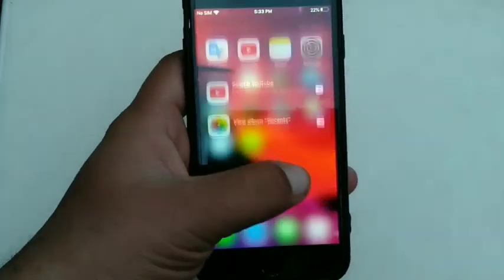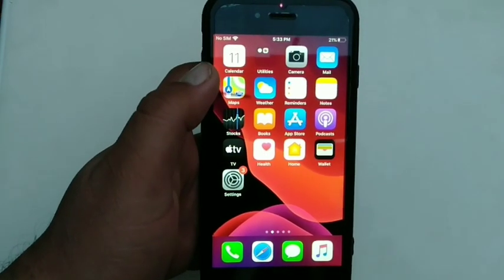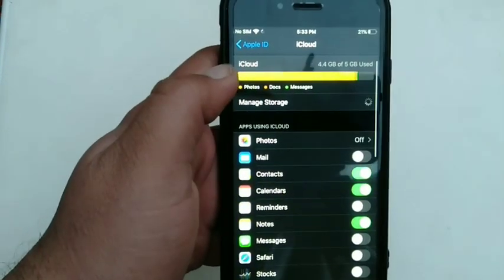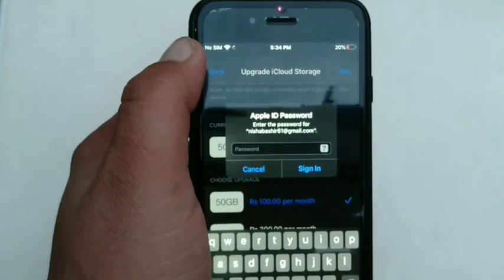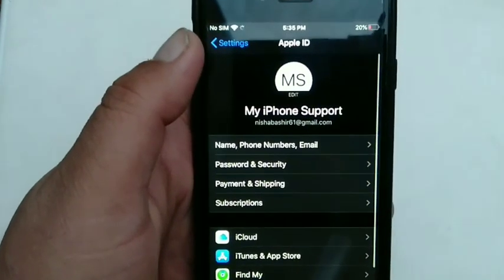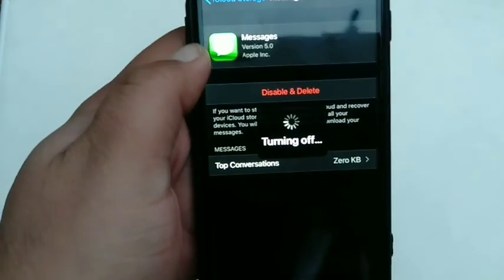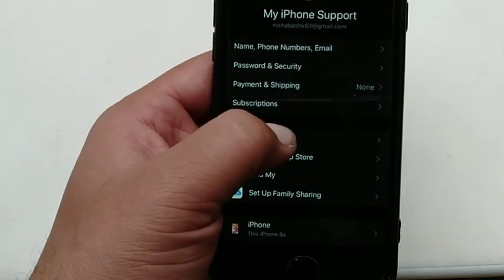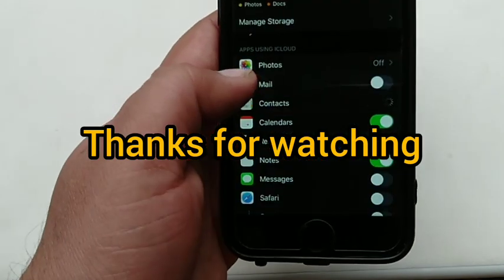How to fix iCloud Backup failed error on iPhone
hello everyone in this video i am gpoing to show you how to fix icloud backup failed there was a problem enabling icloud backup